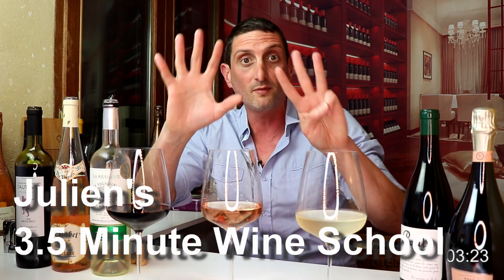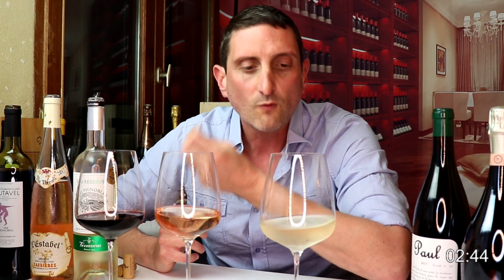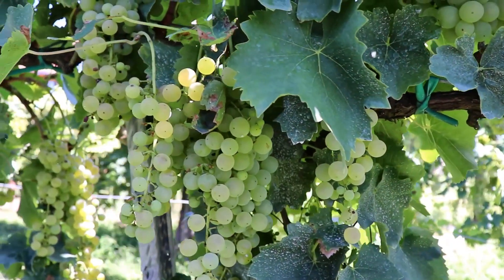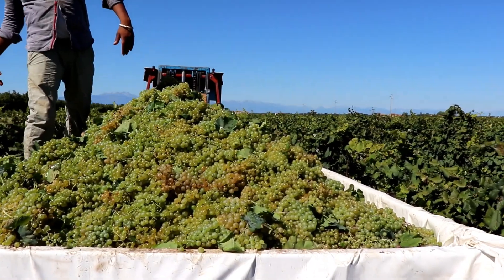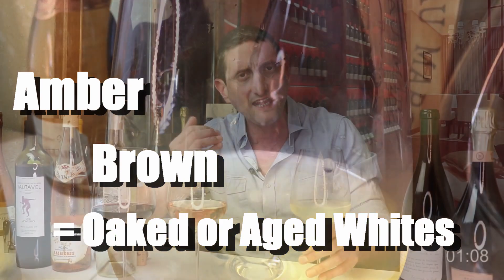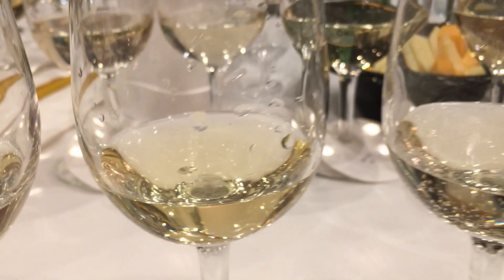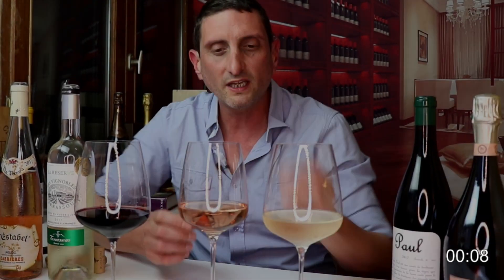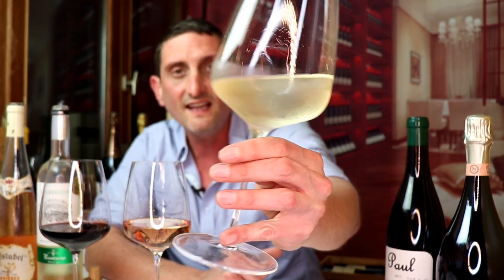The Colors of Wine Explained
Episode #8 Part 1 of Julien's Wine School where Julien explains what gives its colors to wine, where do these red, white, and rosé hues come from depending on the different wine styles, their origin in the grapes, the winemaking and their evolution during ageing.

My complete guide to the many colors and terminology (names) of wines in all hues on my blog Social Vignerons with color variation infographics

As a qualified winemaker, I made the research into the science of wine (enology) to find out and clear things up once and for all about the chemical and scientific origin of the color of white, rosé and red wines, the anthocyanins and tannins and more.

Also, see Julien's Wine School Episode 1 where I discuss why it is important to observe the appearance (sight) of you vino before tasting

See you soon again in the wonderful world of wine.